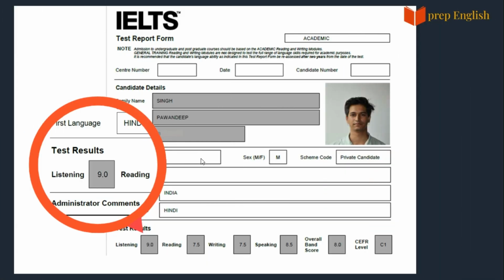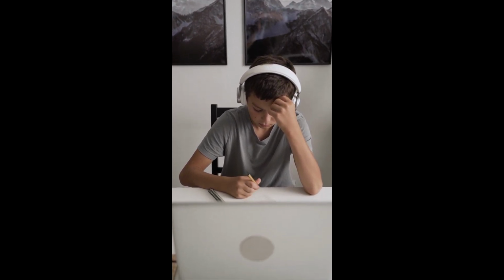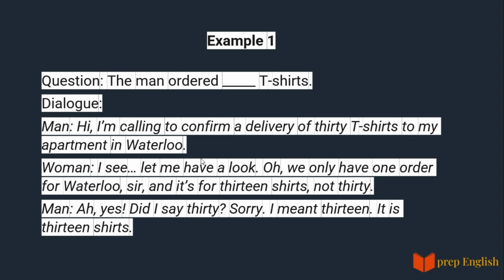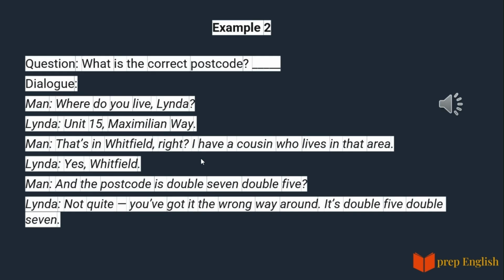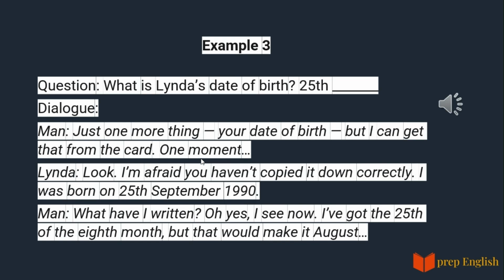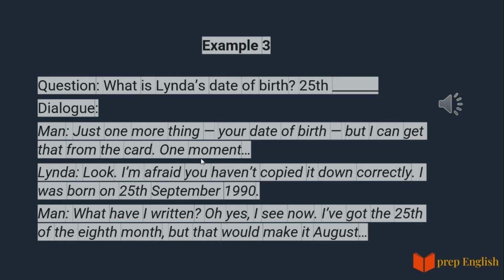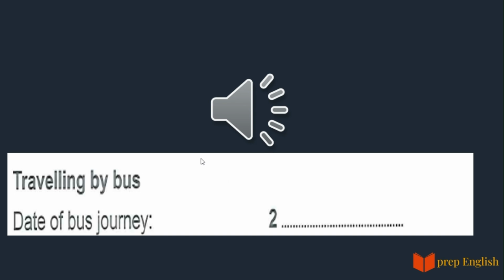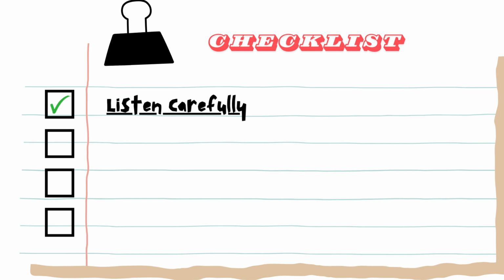IELTS Listening Distractors: Avoid Traps🪤 Even Experienced Listeners Miss!! IELTS ieltslistening🎧🎧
Welcome to Prep English, your ultimate resource for mastering English exams like IELTS, PTE, TOEFL, and refining your grammar skills! 🚀📚

Boost your exam preparation with accurate guidance and valuable tips to excel in all modules—writing, listening, reading, and speaking. 🌐✨ Enrich your vocabulary, explore important tricks, and receive unwavering support for comprehensive language proficiency.

📌 What to Expect:

In-depth insights into all exam modules.
Expert support for writing, listening, reading, and speaking.
Vocabulary enhancement for expressive language.
Proven tips and tricks for exam success.
Grammar mastery for flawless communication.

Embark on your journey to English proficiency with Prep English. 🚀📖✨